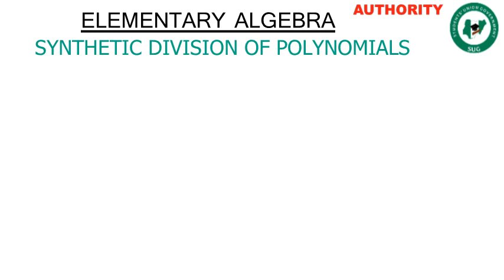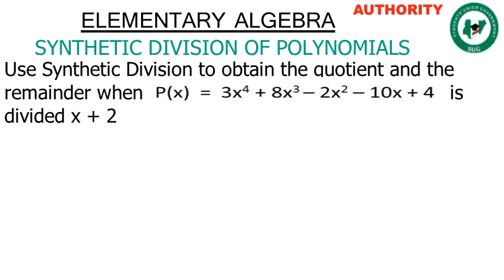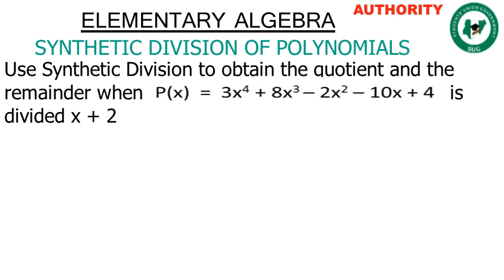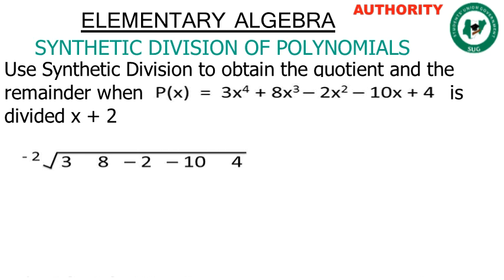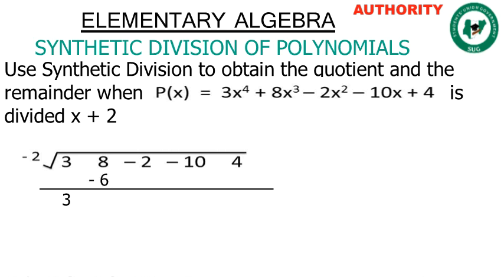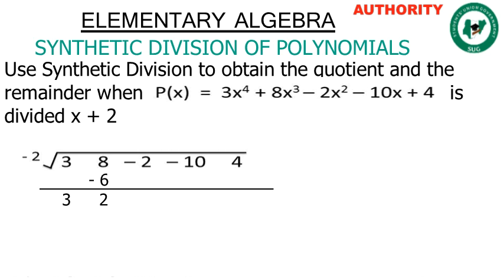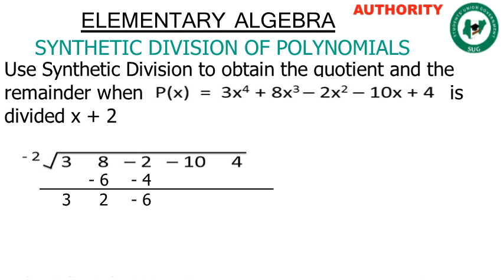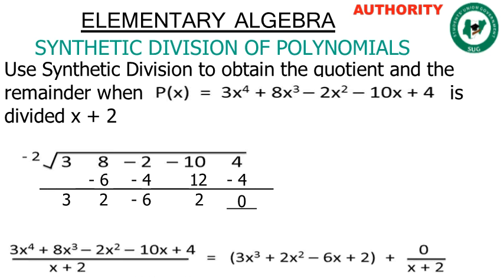HOW TO SOLVE SYNTHETIC DIVISION OF POLYNOMIALS 02